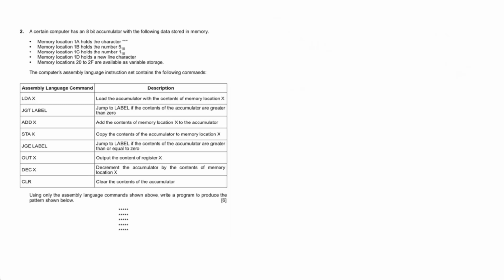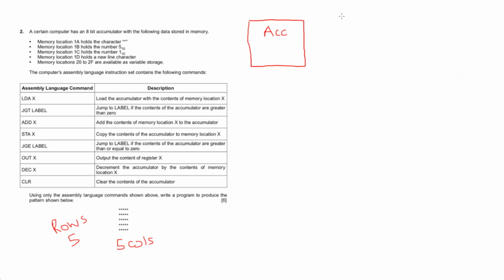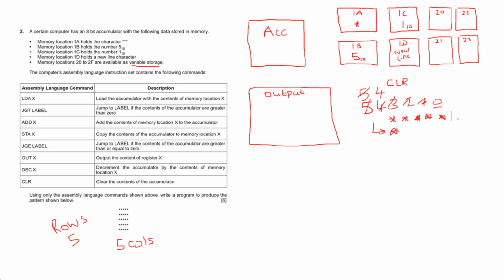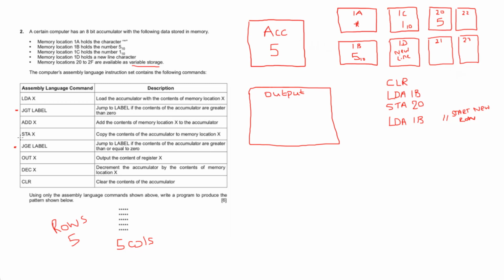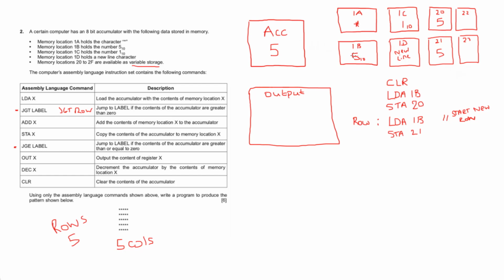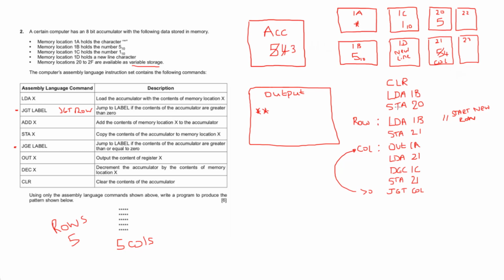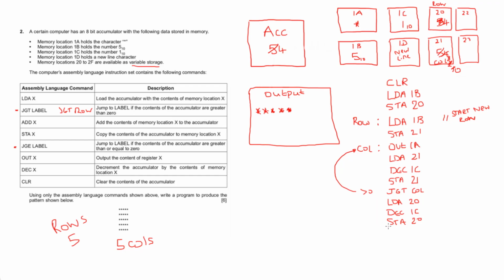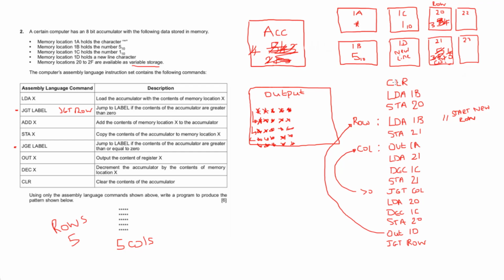Assembly Language Programming 2 (A Level)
This video aims to take students through assembly language programming at A Level in Computer Science.